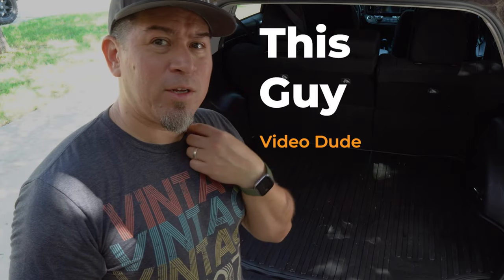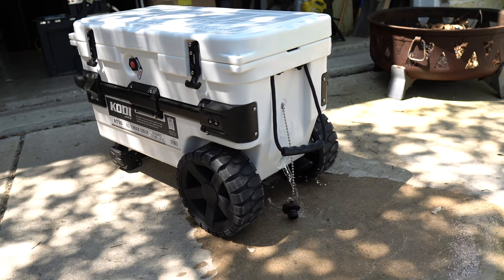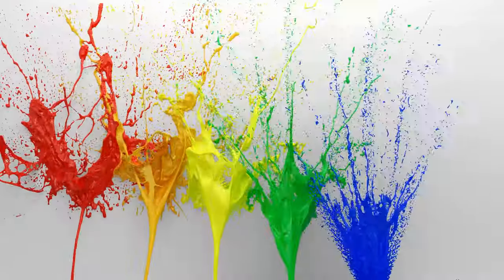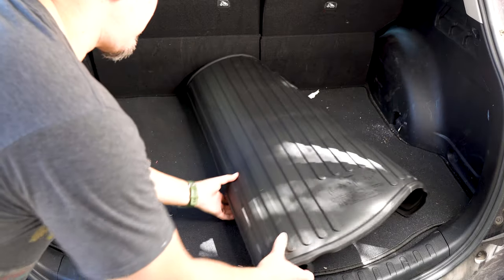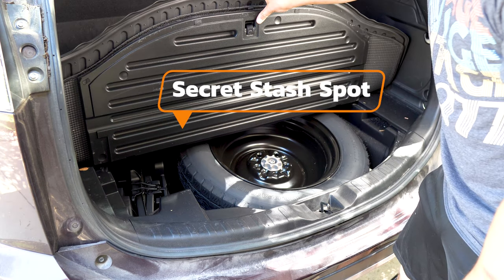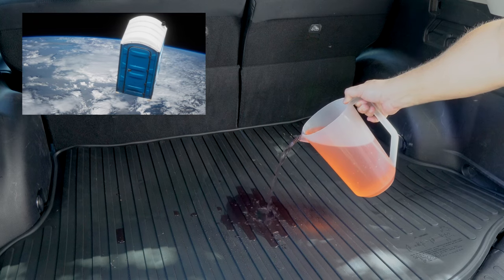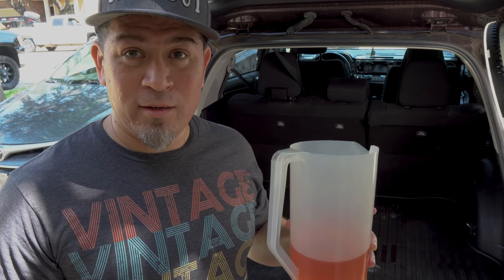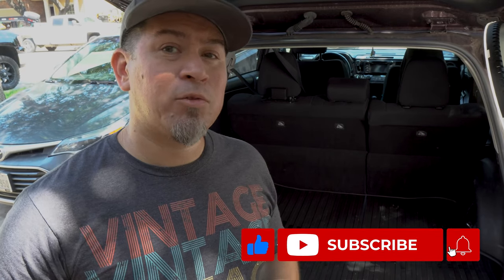Rav4 Cargo Mat v1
This Medesasi All Weather Cargo Mat was found on Amazon. Here is the link if interested:

I will walk through the install, then test by pouring a pitcher of Kool-Aid onto it.